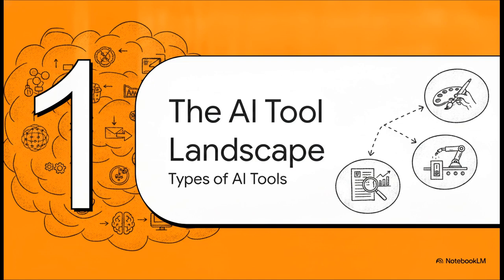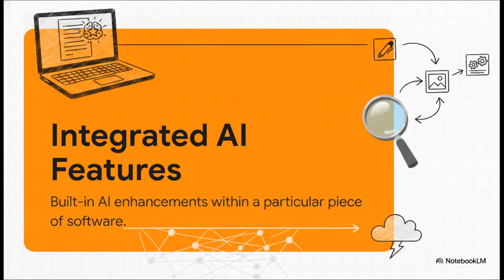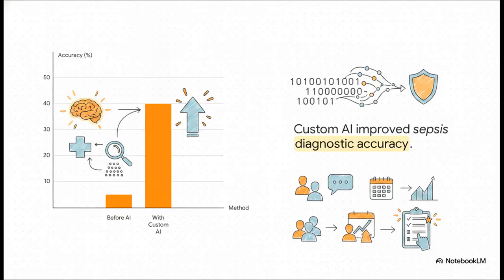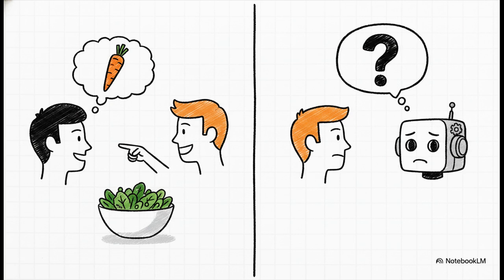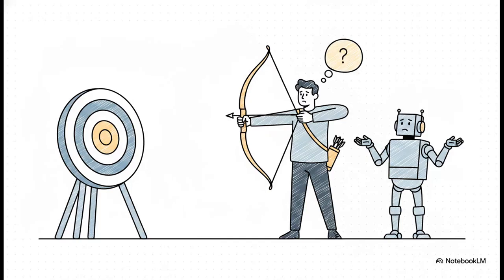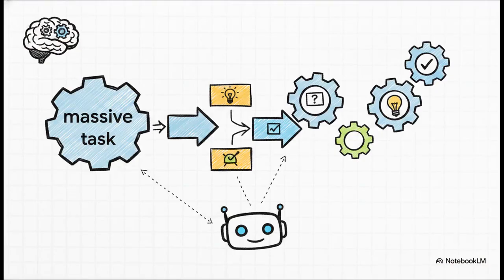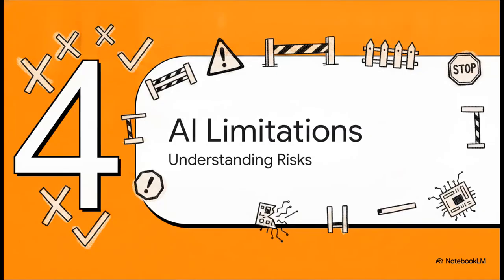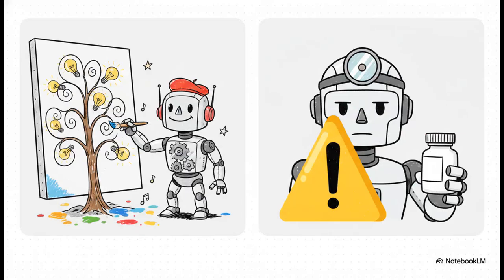The Beginner’s Guide to AI: 5 Lessons from Google Essentials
Welcome back to Sidekickai! In this video, we’re breaking down the most important lessons from Google’s latest AI Essentials course to help you level up your productivity.
What you’ll learn in this video:
The 3 Types of AI Tools: We explain the difference between Standalone tools like ChatGPT, Integrated features within apps like Google Docs, and Custom AI Solutions designed for specific problems
Surface the Implied Context: Learn how to stop getting generic outputs by explicitly stating the facts you usually keep in your head
Zero-Shot vs. Few-Shot Prompting: Discover why giving the AI even one or two examples (shots) can drastically improve the quality of your results
Chain of Thought Prompting: See how dividing complex tasks into smaller, manageable steps ensures more accurate and consistent outputs
AI Limitations & Hallucinations: We discuss why you must always double-check AI for bias, knowledge cutoffs, and hallucinations—especially for high-stake tasks
Whether you're a total beginner or looking to refine your skills, these core concepts are your "engine" for success in the world of AI
Timestamps: 0:00 - Introduction to Google AI Essentials 1:15 - Standalone vs. Integrated vs. Custom AI
0:00 The 80/20 Approach to AI Mastery
1:11 Level One: Choosing Your AI Starter Model
2:59 Level Two: Why Context Beats Prompting
6:06 Level Three: Building Compounding AI Systems

Welcome to the beginner's guide to AI, where we explore the fundamentals of artificial intelligence and its applications. In this tutorial video, we will be covering 5 essential lessons from Google Essentials, designed to help you understand the basics of AI and how it can be used in various aspects of life. Whether you're interested in learning about OpenAI, Gemini, or other next generation AI technologies, this video is perfect for those who are new to the world of AI. Our learning school approach makes it easy to grasp complex concepts, and by the end of this video, you'll have a solid understanding of AI explained in a simple and concise manner. Side by side, we'll explore the possibilities of AI and how it can be used as a sidekick to enhance your daily life. So, if you're looking for an AI for beginners guide, you're in the right place. Join us as we delve into the world of artificial intelligence and discover the many wonders it has to offer.